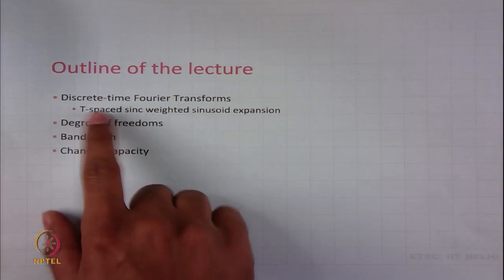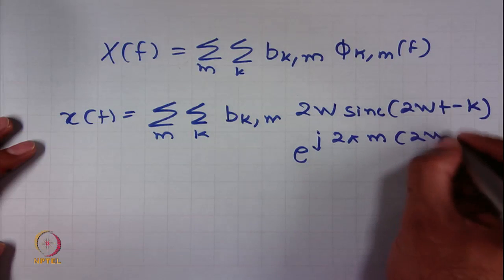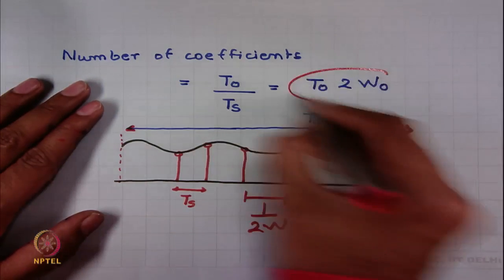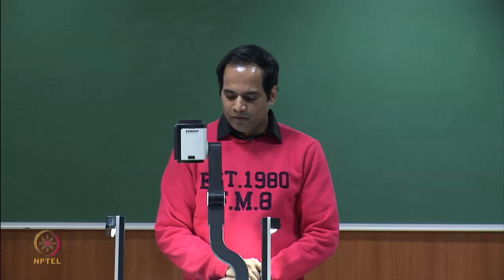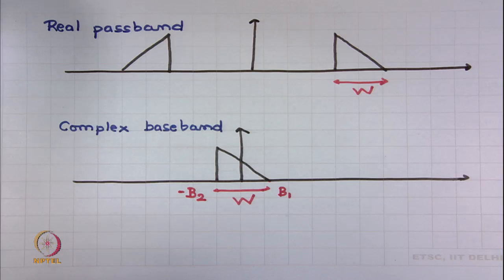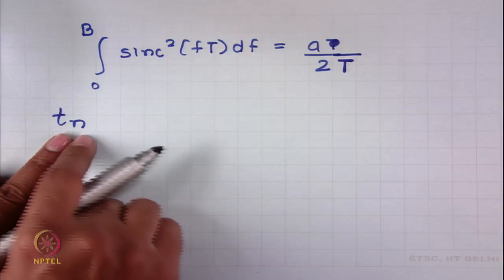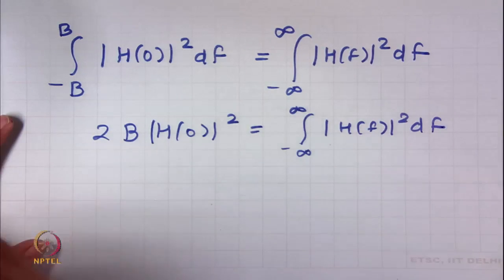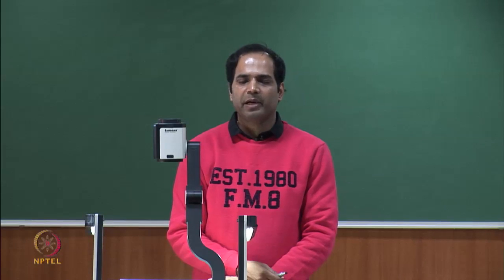Lec 6 : Bandwidth & Degree of Freedom